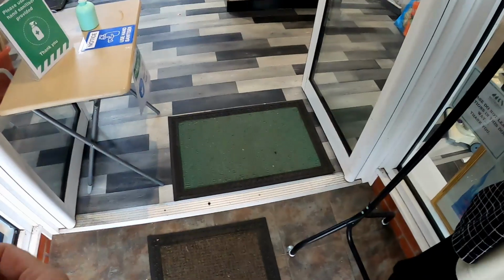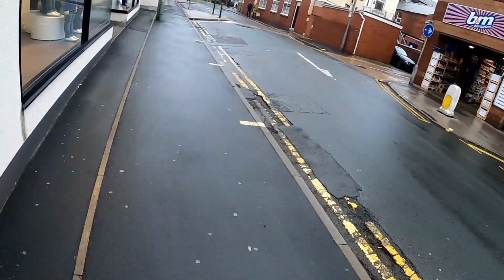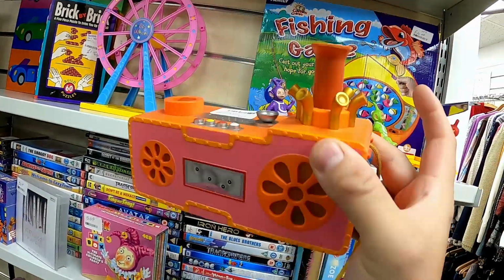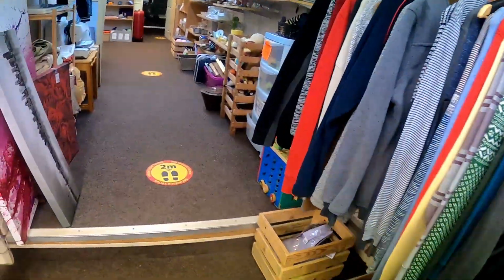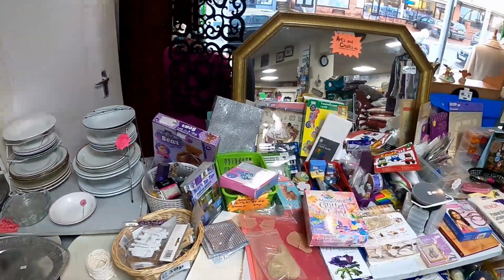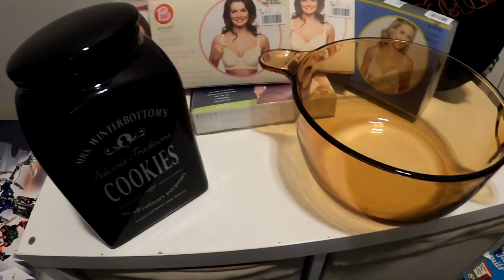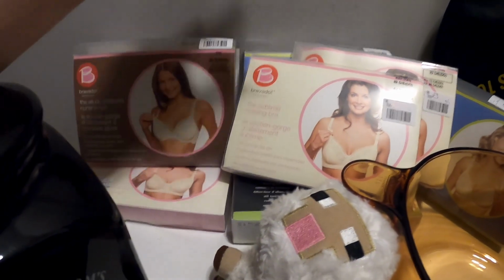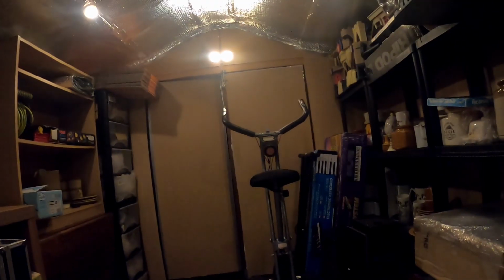Ebay Reselling - Thrift with me - UK Reseller - Charity Shop Hunting before Lockdown + Shed Update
Please watch until the end for a short shed update.

FYLDE COAST FLIPS:

Hi, I'm a  part time reseller based in north west England.  I sell goods online, mainly on EBay.  I sell almost anything; video games, cookie jars, collectables, toys, clothing, vintage items, wallpaper, guitars and lots more.